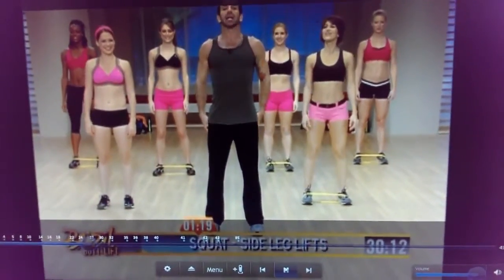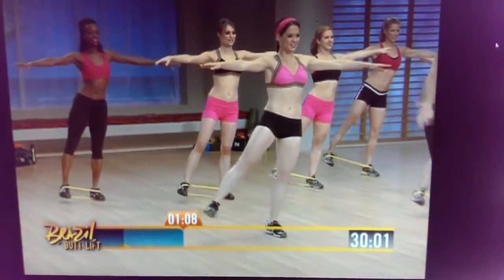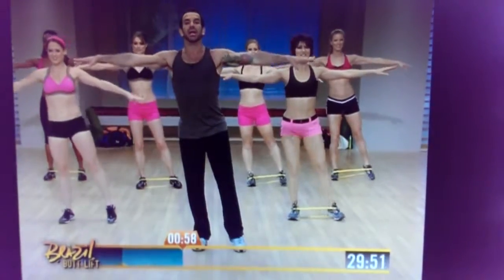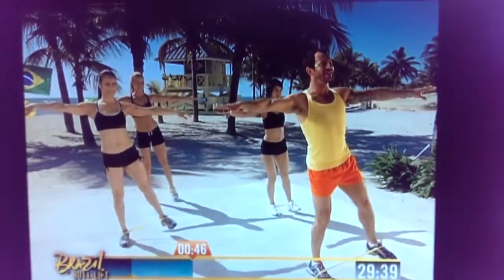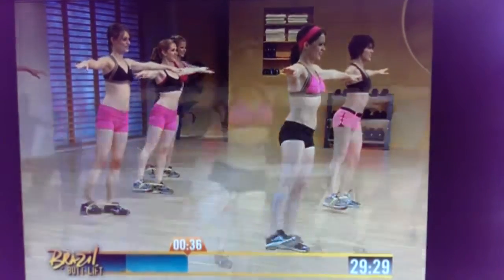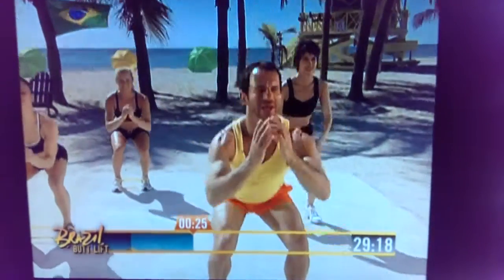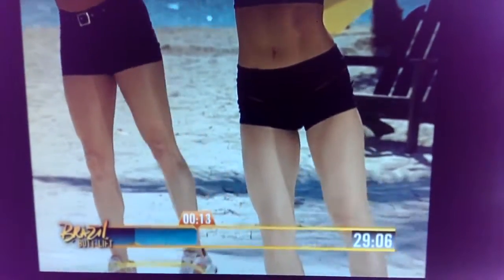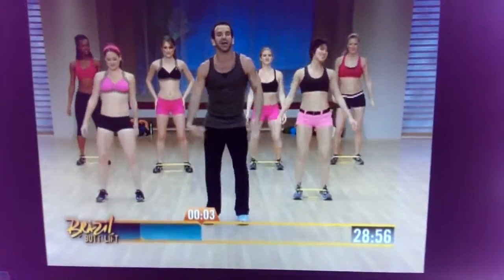squat side leg lifts video